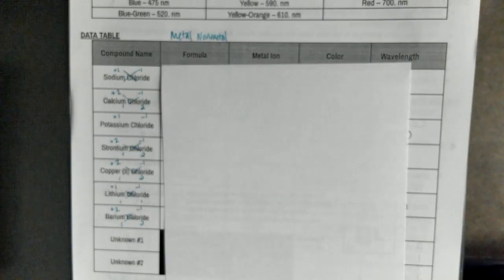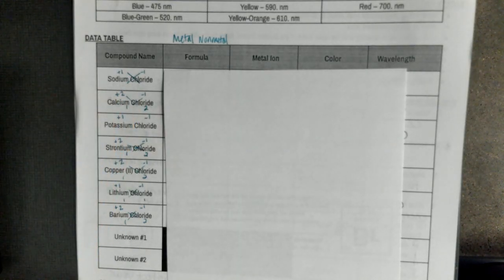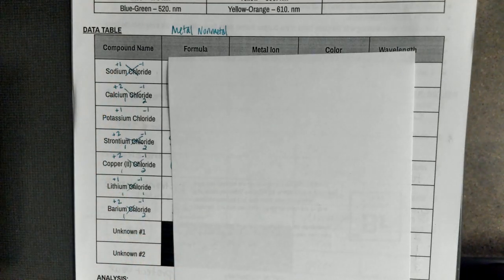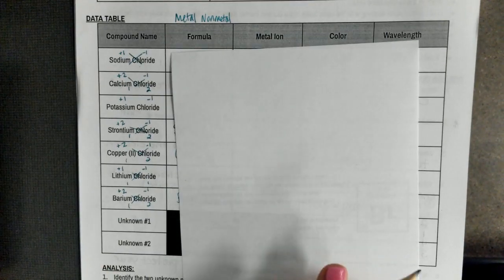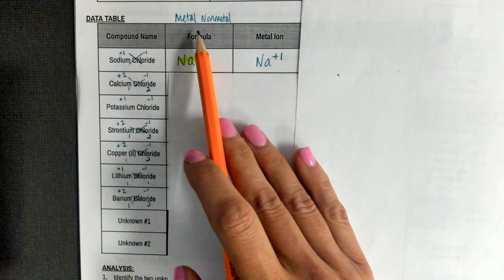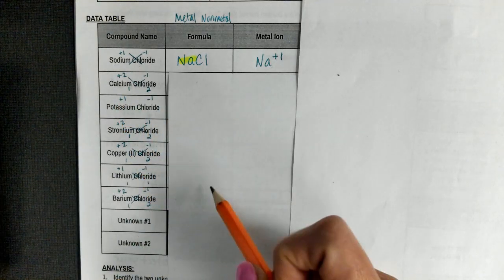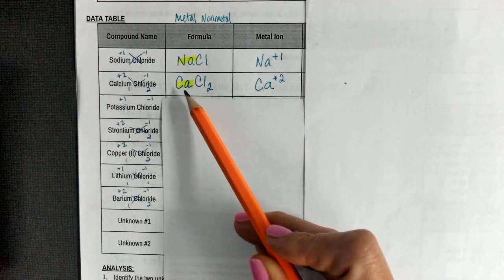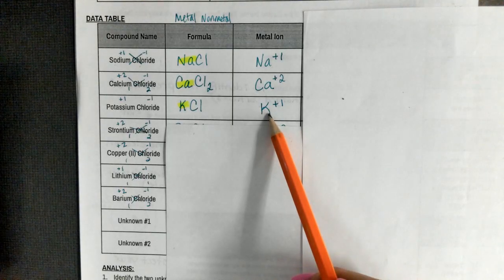Flame Test Pre Lab